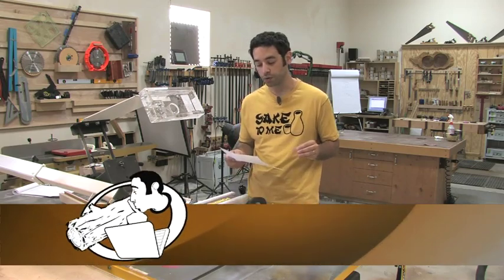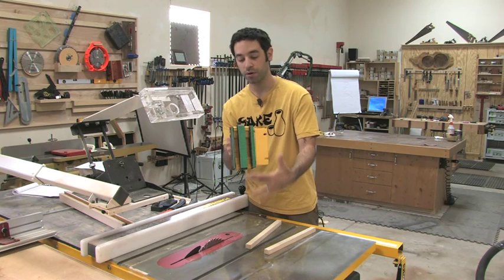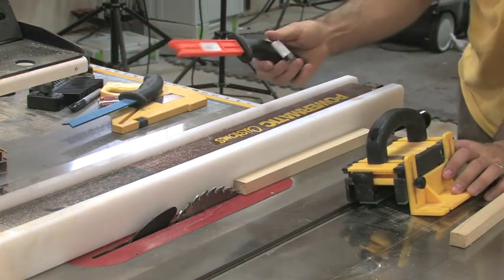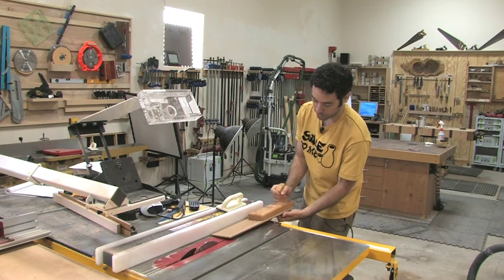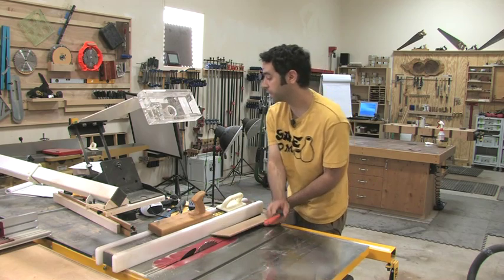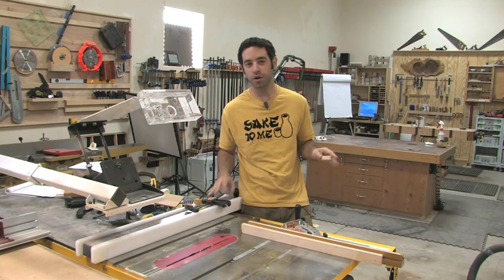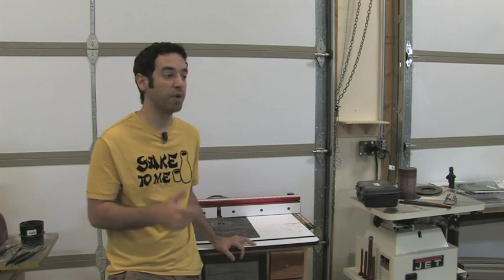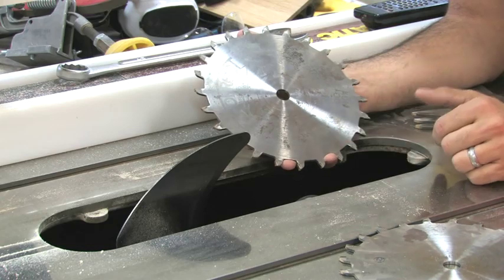88 - Safety Question & Answer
This video was originally published on May 8, 2009 & was never added to YouTube...until today!

Original post on our site with additional information, plans, questions & comments

I received a number of great questions for Safety Week and this video covers three of them.  The first question concerns running small pieces over the tablesaw and router.  The second question is about the proper installation and safe use of a dado blade.  The final question concerns the disposal of chemicals and hazardous waste in the shop.  An important link I mention in the video is , where you can find your local hazardous waste recycling and disposal centers.

This is definitely more of a conversational episode so you've been warned.  :)